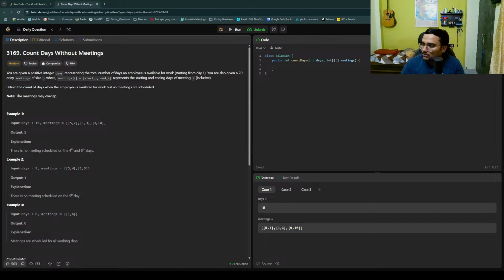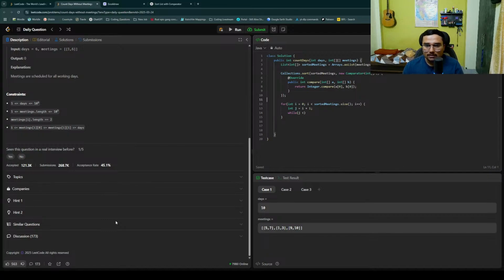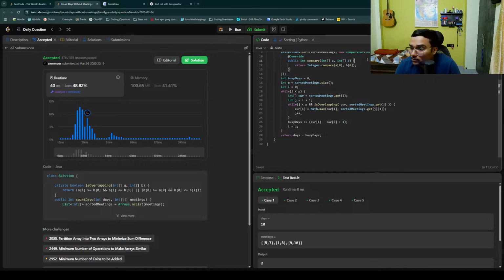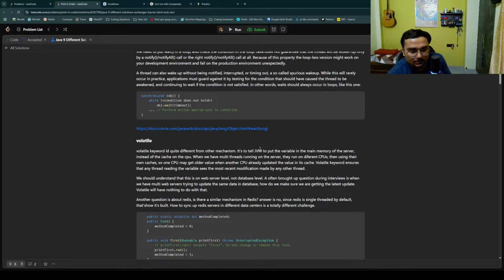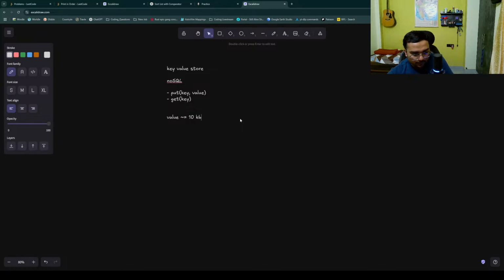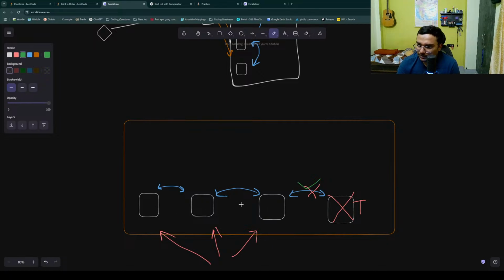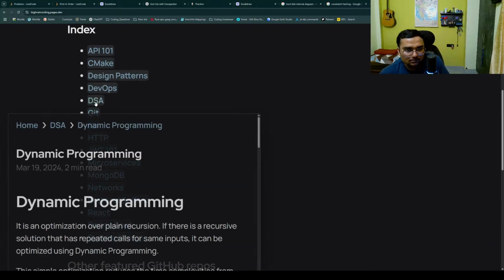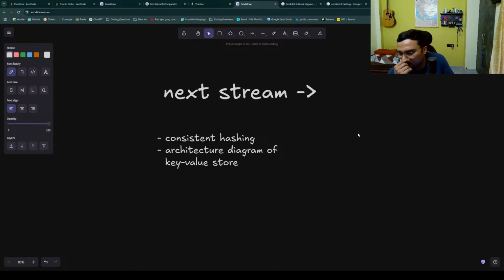leetcode + system design speedrun | Big Brain Coding